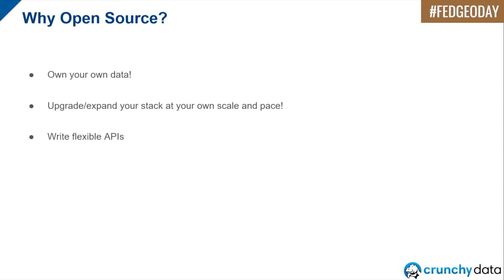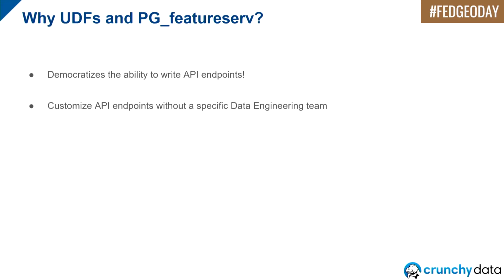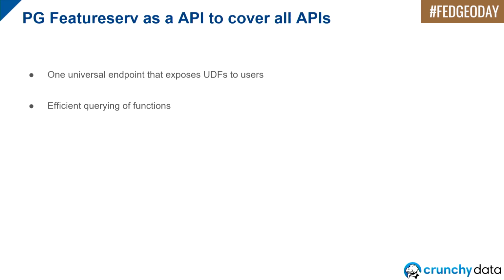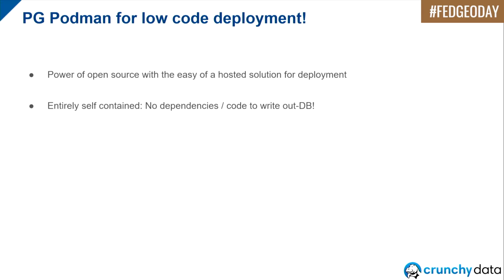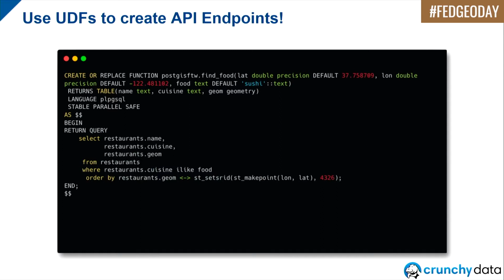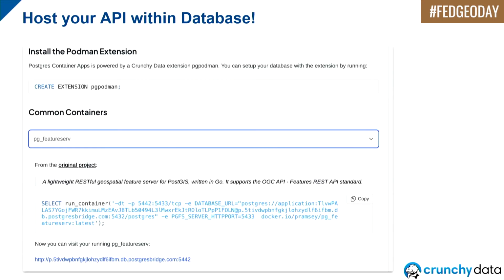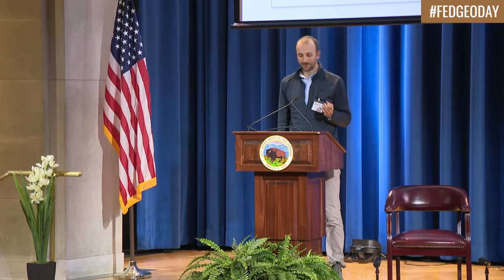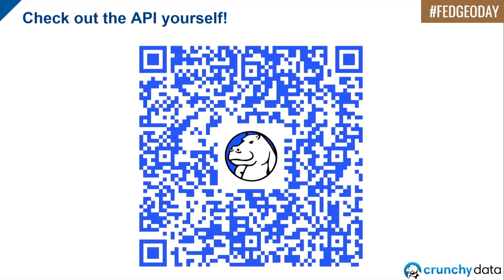FedGeoDay 2022 - Building Scalable Open Source APIs with PostGIS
In this lightning talk, Jacob Coblentz will walk through creating and deploying lightweight web APIs with pg_tileserv and pg_podman. He'll talk through the advantages of a Postgres backend, and the flexibility it gives stakeholders to build adaptable APIs.

Lighting Talk Speaker:
Jacob Coblentz
Spatial Data Engineer
Crunchy Data